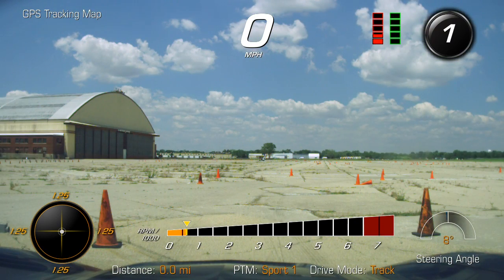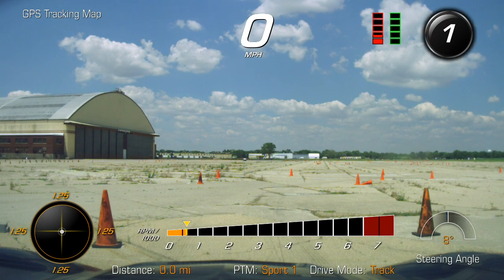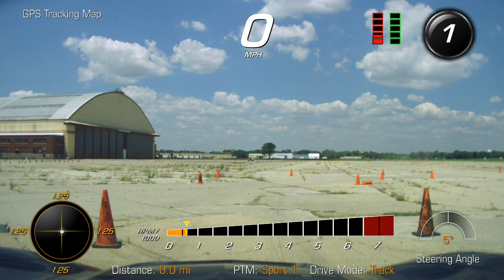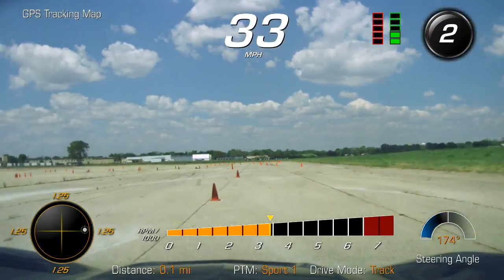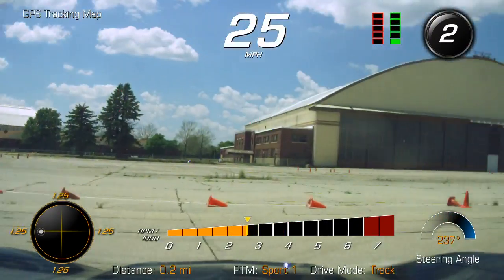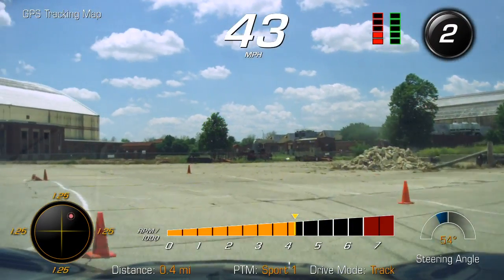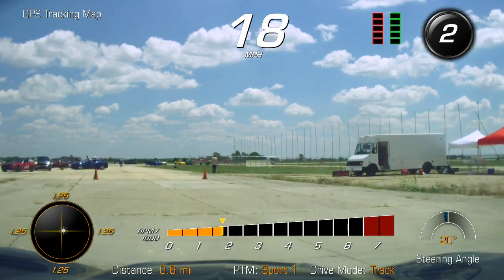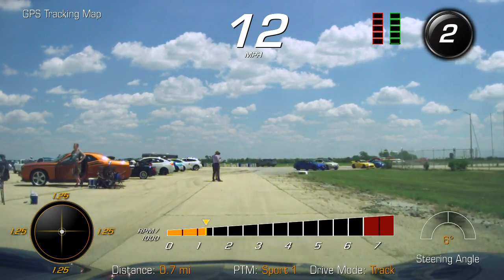Dean coaching Trent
It was awesome to see Trent at the AutoX school, June 5, 2021. This was his first ever "at speed" run thru a course. The rest of the day I coached him in his car. and he did amazingly well.

This video came straight out of the PDR system in the Vette.  In case you wanted to know.